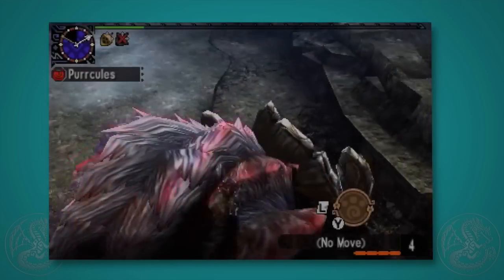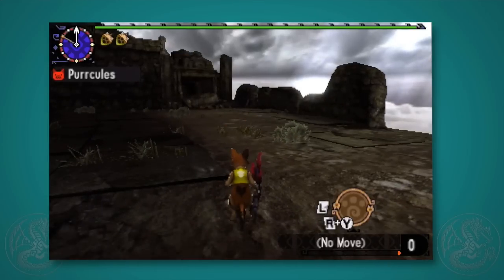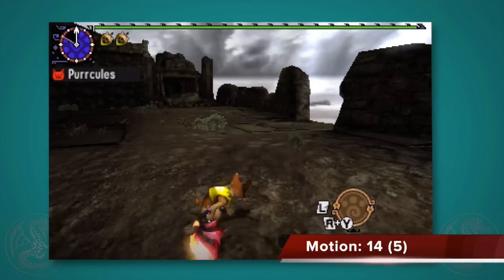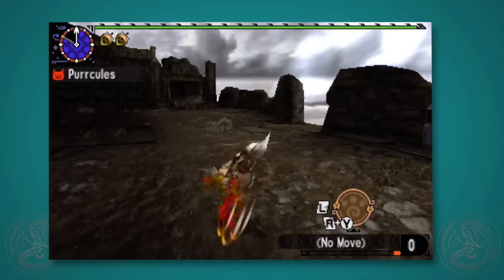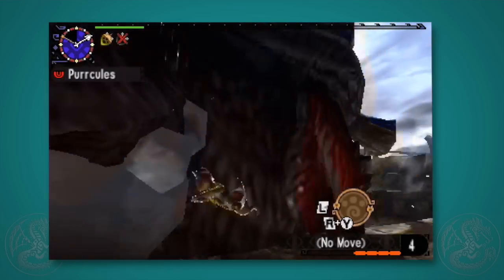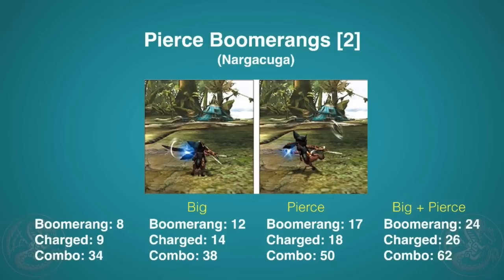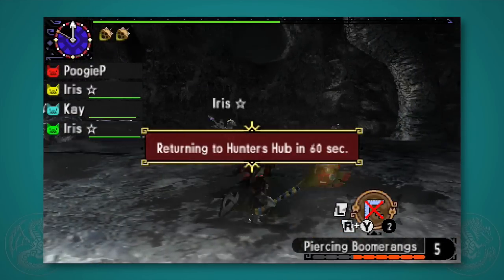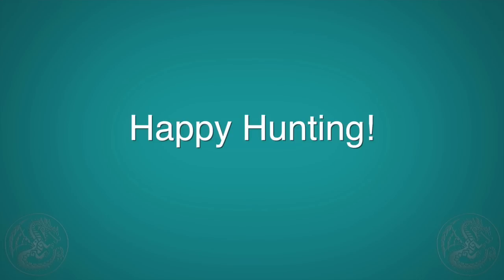Monster Hunter Generations: Prowler Tutorial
UPDATE: it appears the prowlers do get an I-frame for the evade, but it is rather tight
An official weapon tutorial for the Prowler, the 15th weapon of Monster Hunter Generations.